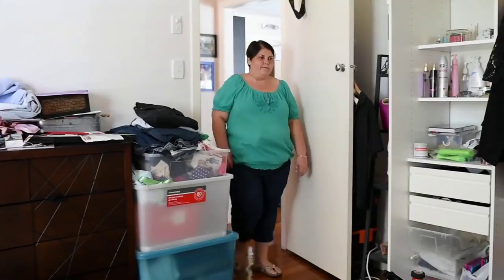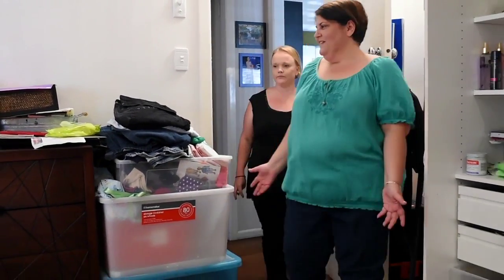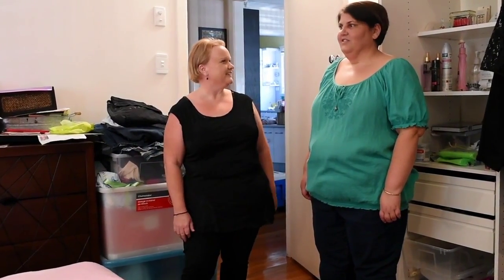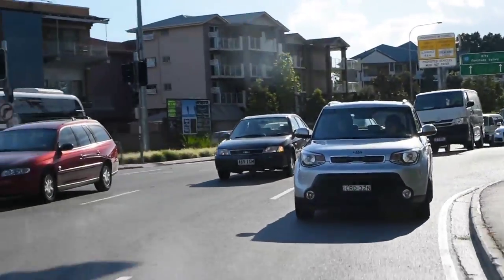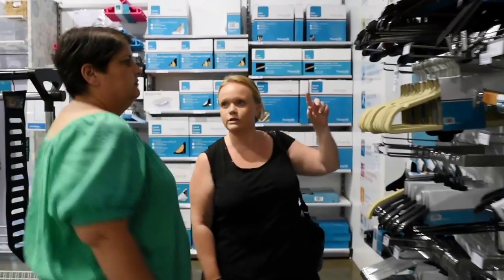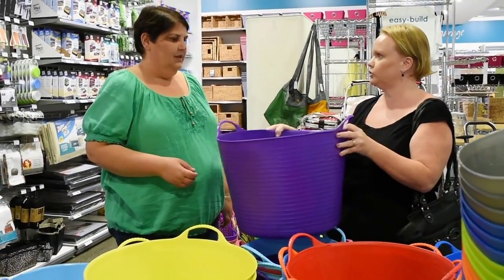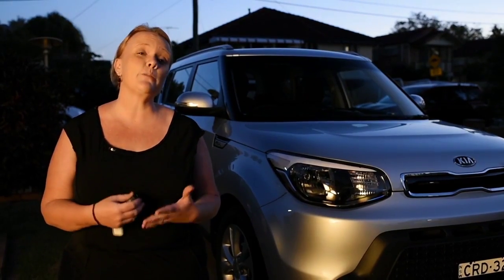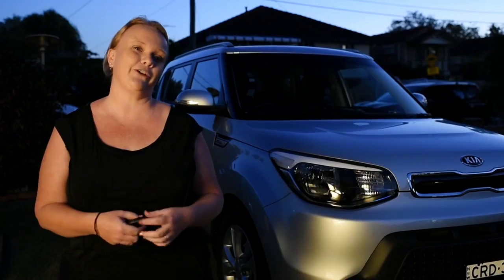Bedroom makeover - from cluttered to organised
A bedroom makeover for a very deserving mum - we decluttered and organised the bedroom to make it a place for mum to relax, a retreat of her own away from the kids.  With special thanks to Kia Australia.